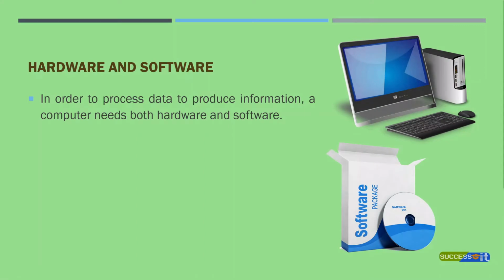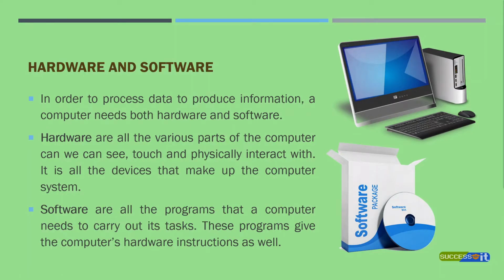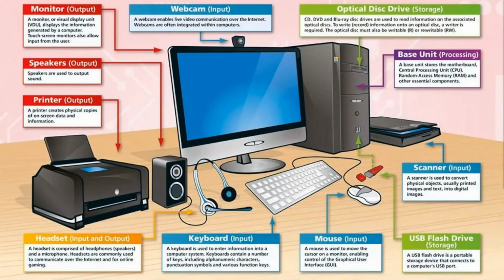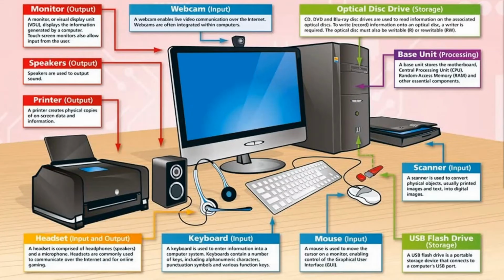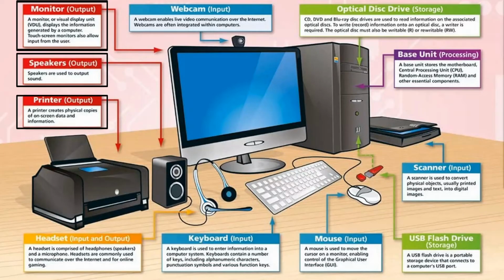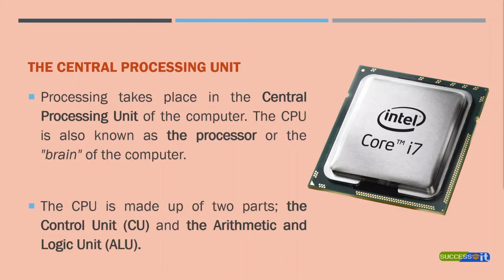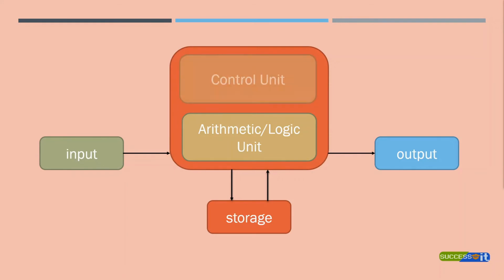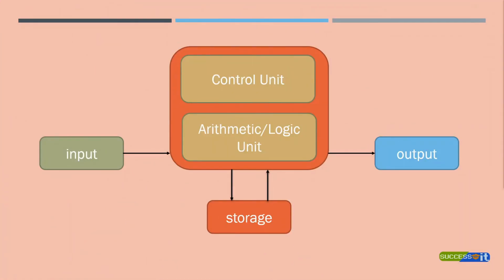The Computer's Hardware: Part 2 of the Introduction to Information Technology Series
Part 2 of the Introduction to information technology series. In this video we are going to look deeper at the hardware components of a computer system and at how they fit into their roles in the stages of computing.